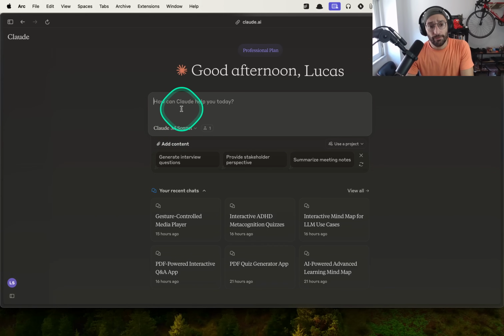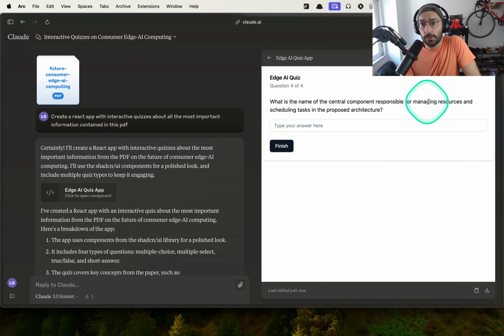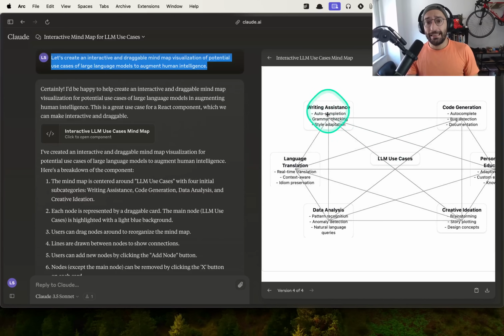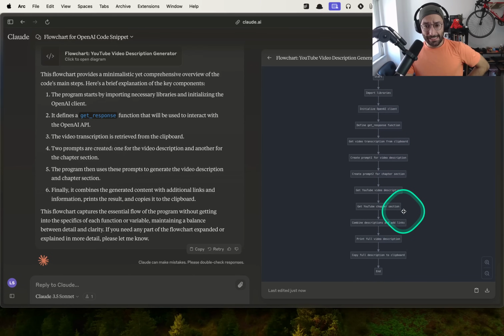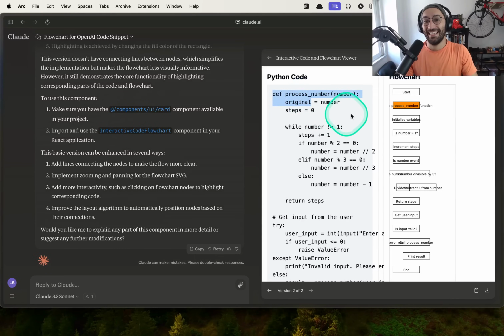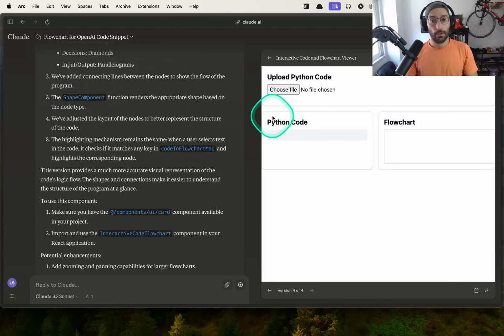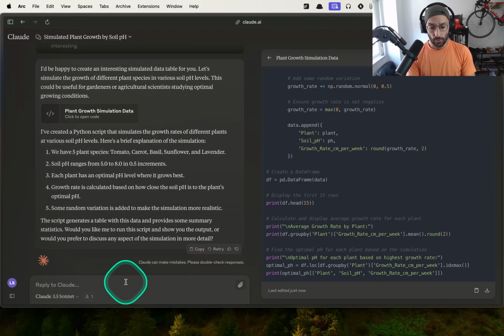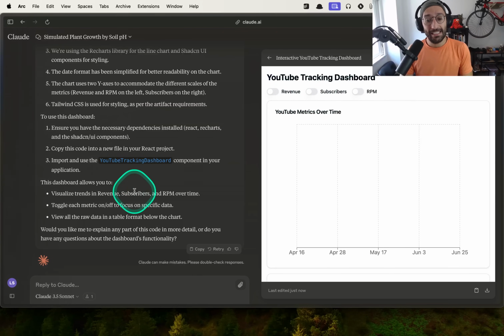Building Interactive Apps with Claude 3.5 Sonnet & Artifacts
Let's take a look at awesome use cases for Claude 3.5 Sonnet including: creating interactive interactive quiz apps directly from PDFs, creating interactive mind maps, creating dynamic flowcharts that can dynamically react to selection of parts of the code, and more!

📚 Chapters

00:00 - Exploring Interactivity And Prompting in Claude 3.5 Sonnet
00:35 - Performance of Claude 3.5 And Explanation of Artifacts
01:04 - Creating a React app for interactive quizzes
01:56 - Downloading and uploading a PDF for quiz creation
03:29 - Breaking down the problem into multiple prompts
03:36 - Reviewing a generated quiz about the PDF content
05:24 - Showing a previously generated interactive quiz app
07:36 - Introduction to creating an interactive mind map
08:07 - Assessing the initial quality and tweaking hints
10:11 - Creating an interactive flowchart for a Python script
11:35 - Improving the accuracy of flowcharts for different code examples
15:00 - Developing an app to show code side by side with a flowchart
17:25 - Making an interactive upload feature and displaying flowcharts automatically
20:02 - Discussing the broader impact on development and learning
23:02 - Creating interactive dashboards from CSV data
28:29 - Conclusion